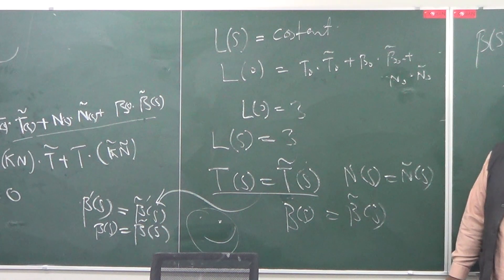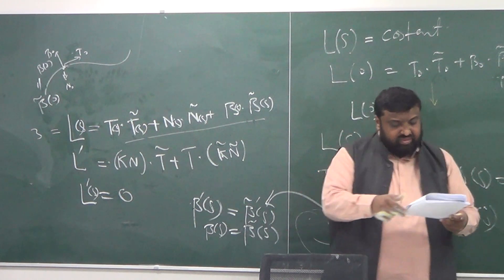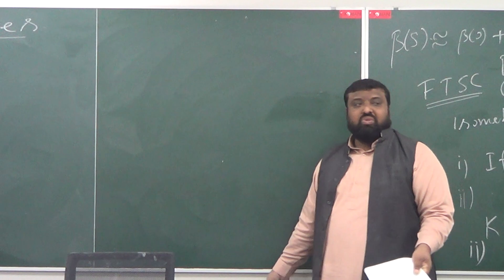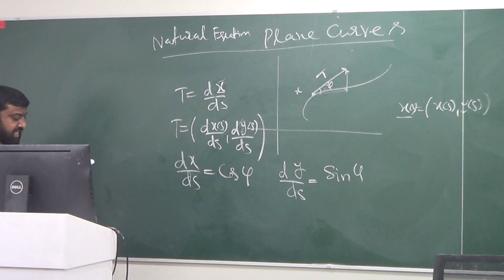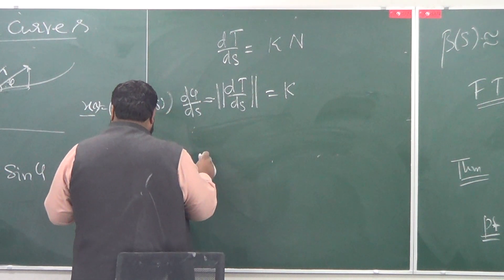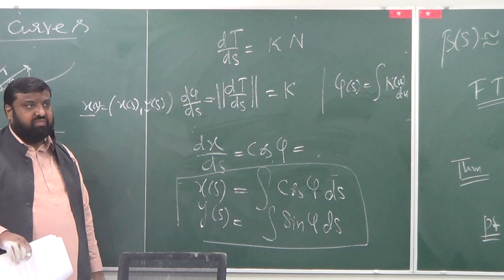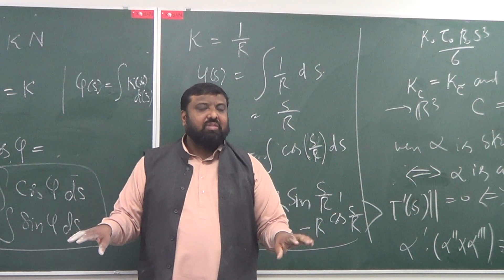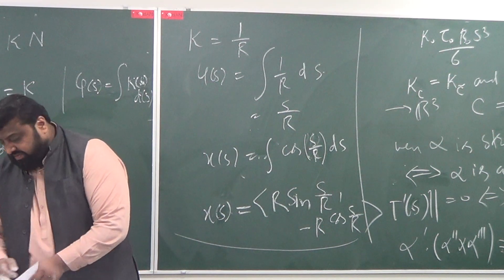Differential Geometry Lecture 6 (Part 3): Natural equations for plane curves